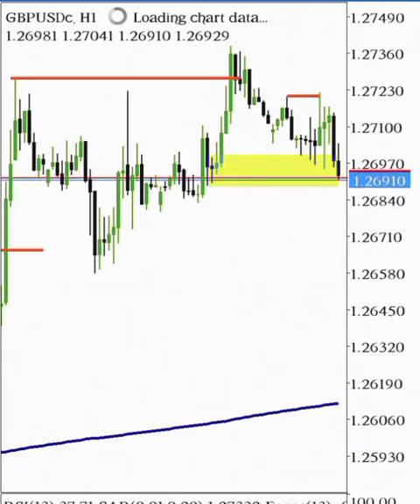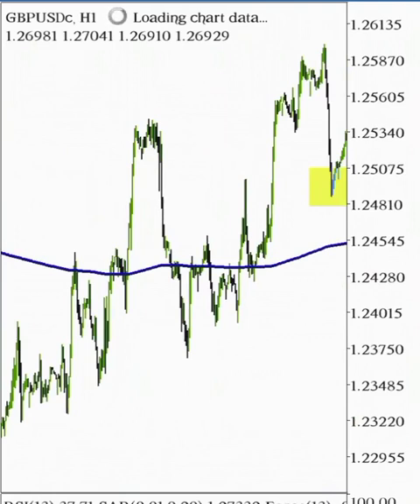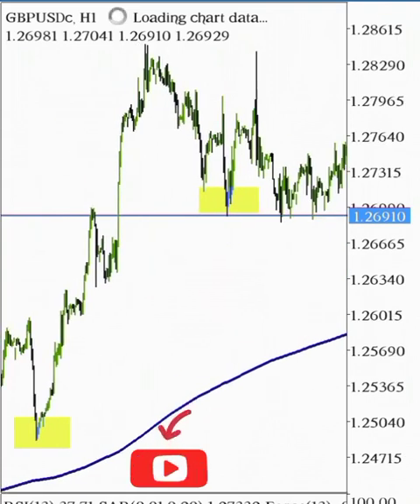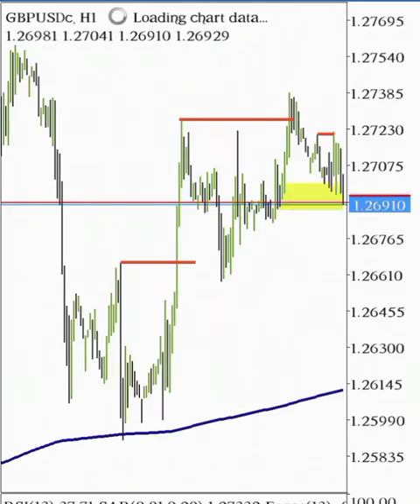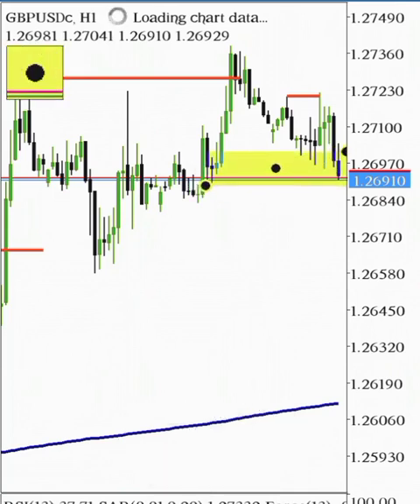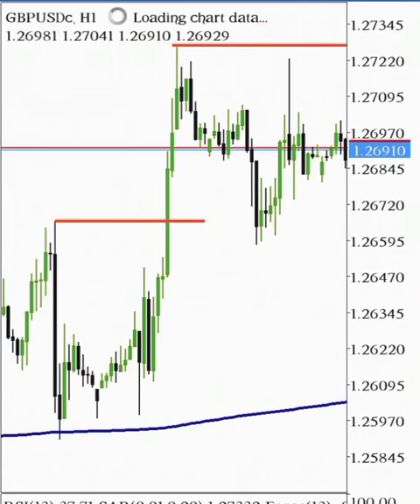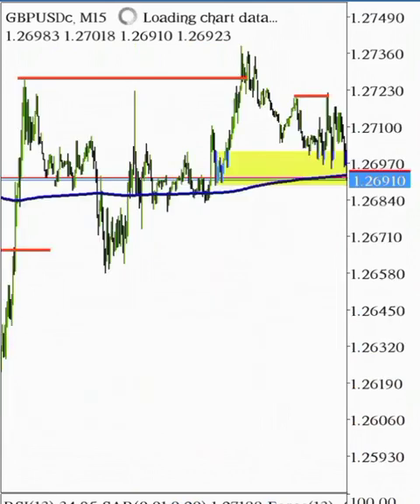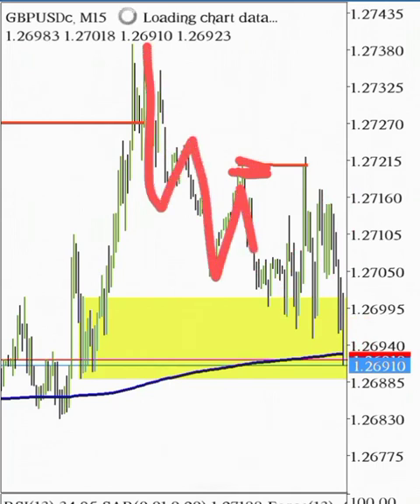How to spot the last point of reversal for a correction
Before pressing the buy and sell button, it's necessary to know your trigger point, and the reason behind it... this trade setups will expose a nice point to pick an orderblock entering while planning to buy or sell